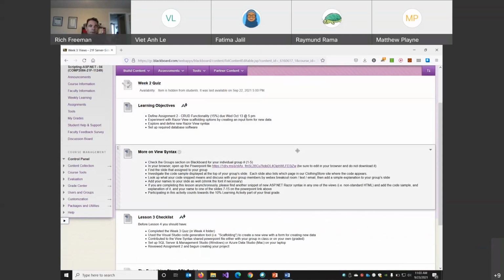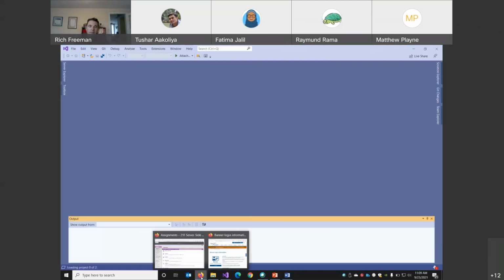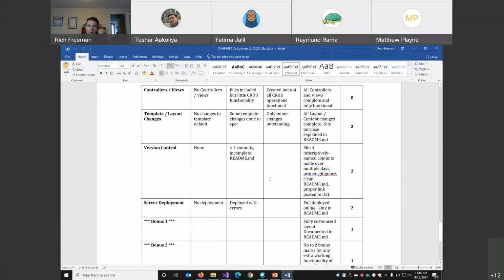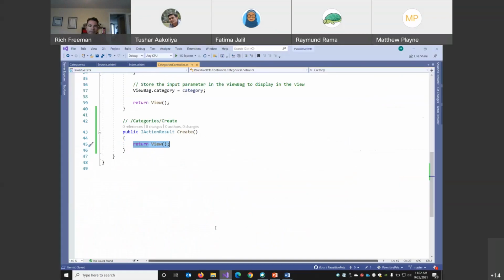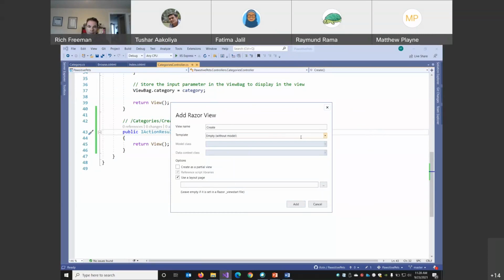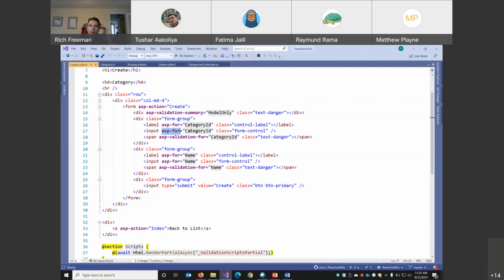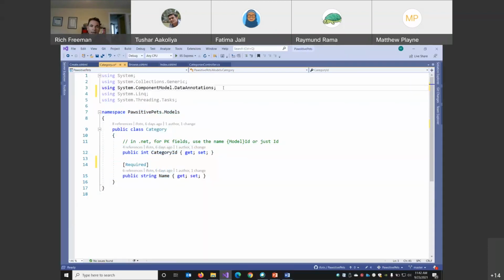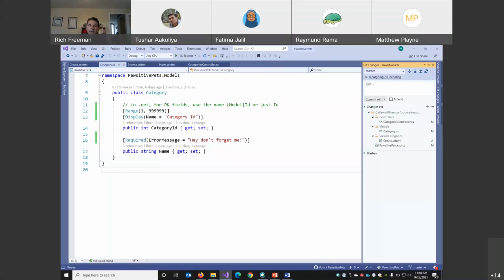COMP2084 L3 P1 Thu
Assignment 2; scaffolding a view with a model